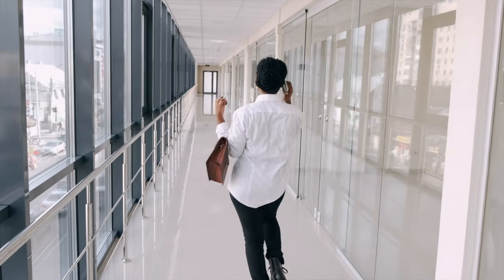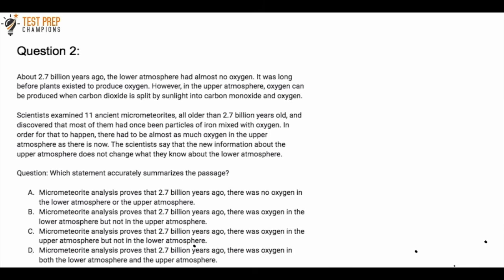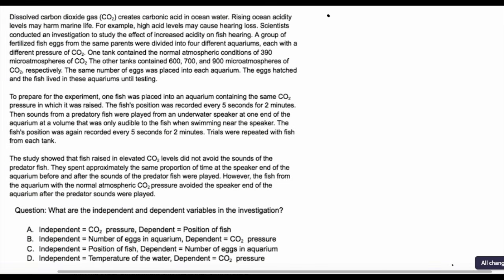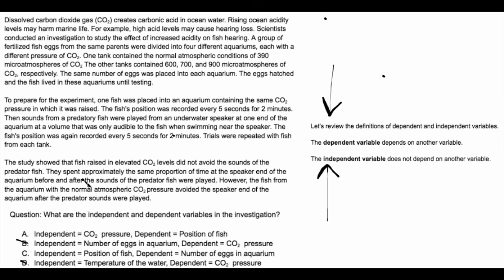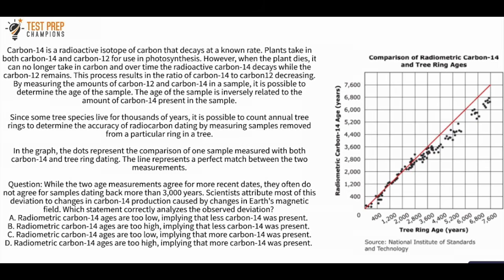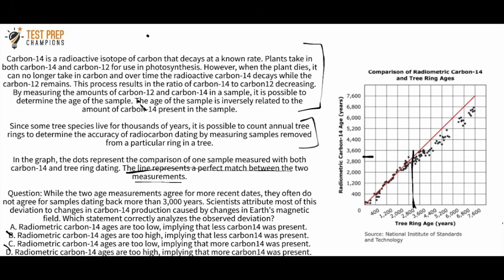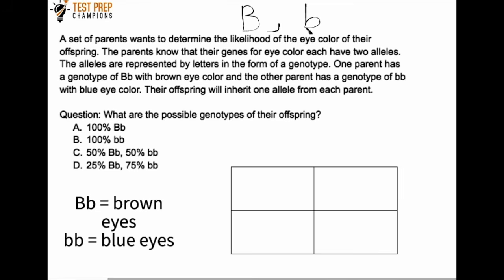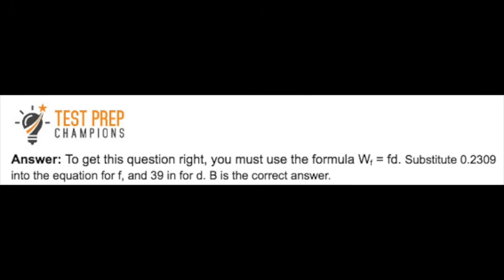Ultimate GED Science Study Guide & Practice Test to Pass Easily in 2025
-If you're feeling behind with GED science, don't worry! I’m going to walk you through a GED science study guide & practice test questions to help you pass so you can move forward in your life this year!

Here's the link to the pdf provided by the GED Testing Service

00:00 Intro
00:45 Claims and evidence in science, endothermic vs exothermic reactions
4:02 Science vocabulary, terms, and phrases
7:14 Designing and Interpreting Science Experiments, Science investigations
12:56 Using evidence to draw conclusions or make
predictions, ecosystems
16:23 Science theories and processes
21:30 Temperature conversions, science formulas and statistics
23:41 Punnett squares, probability and sampling in science
26:58 Presenting science information using numbers,
symbols, and graphics

A few quick notes from the video:
Exothermic reaction:
-Energy is given off
-Temperature increases

Endothermic reaction
-Energy is absorbed
-Temperature decreases

The dependent variable depends on another variable.

The independent variable does not depend on another variable.

Remembering these two quick tricks can save you time for temperature conversions
-To convert from degrees C to degrees F, multiply degrees C by 1.8, then add 32.
-To convert from degrees F to degrees C, subtract 32 from degrees F, then then divide by 1.8